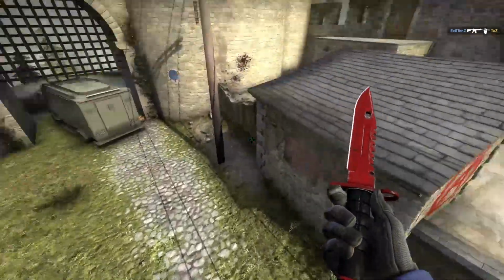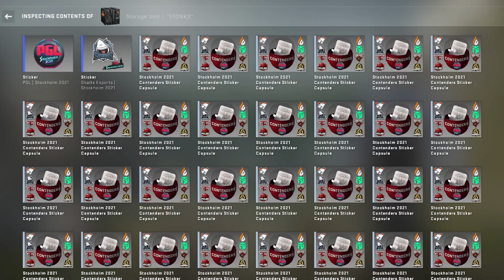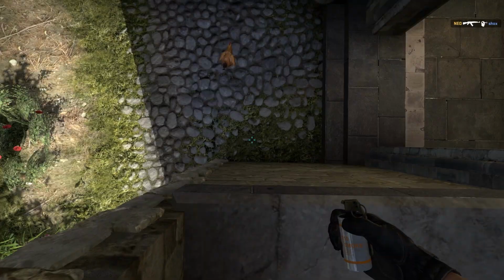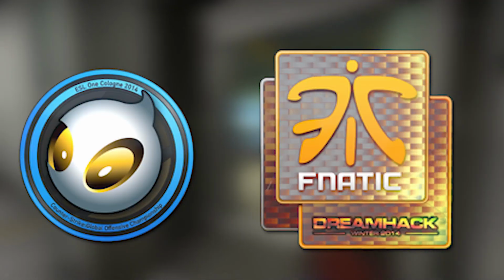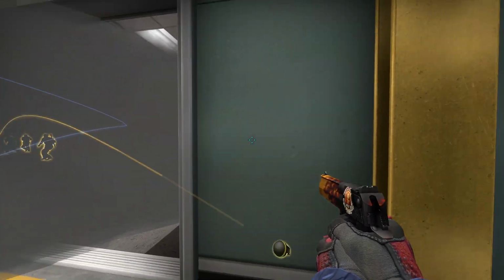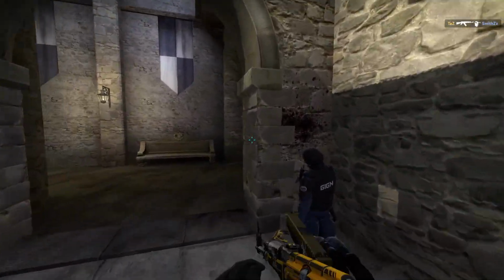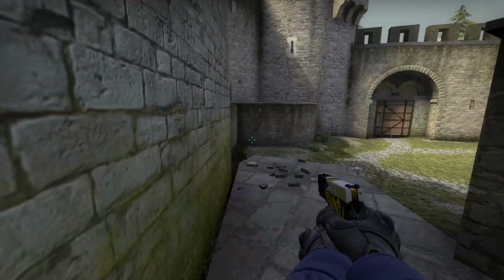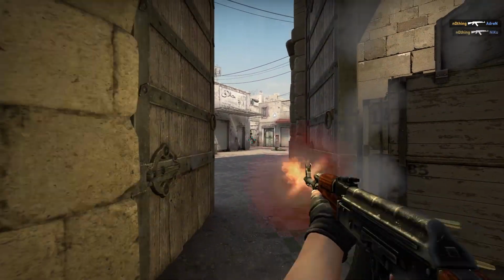Skins, Cases & Stockholm have "EXPLODED", Should you WAIT to INVEST? | Market Update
Why the CSGO Market has EXPLODED, no pun intended, shall you invest or hold long term for csgo stickers, capsules & more.

CS investing can be scary, join along with myself fellow mandos, as someone who has done this for almost 4 years, I always cut to the point no time for funny stuff.